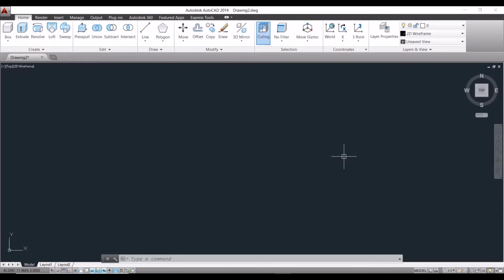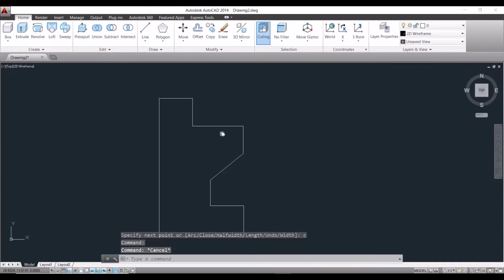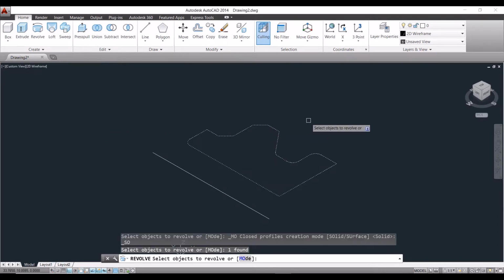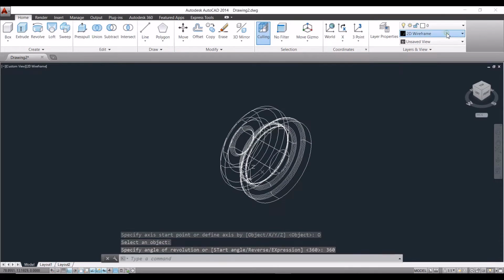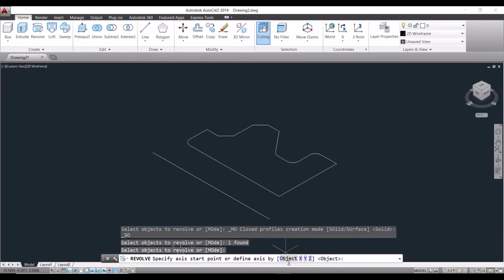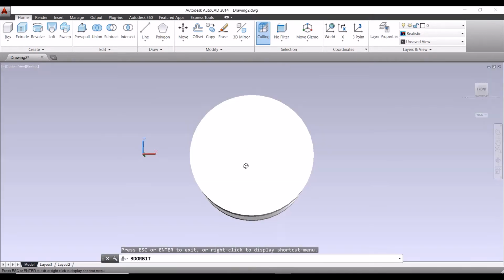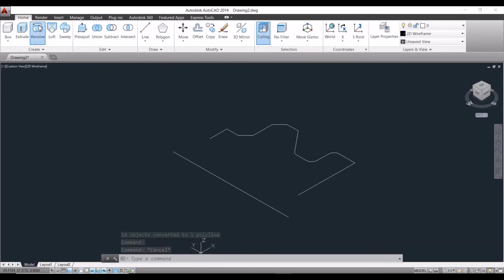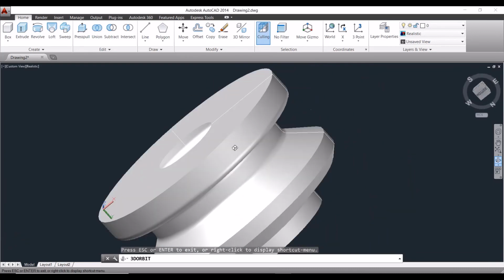Revolve Command in AutoCAD, Basic 3D Tools in CAD Software....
In this video we will be learning about the REVOLVE Command in AutoCAD 3D...